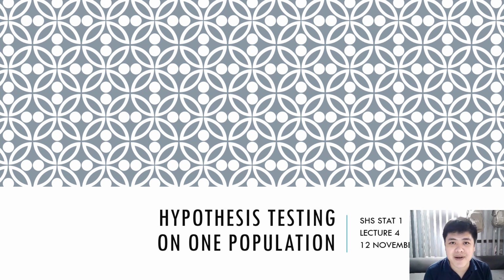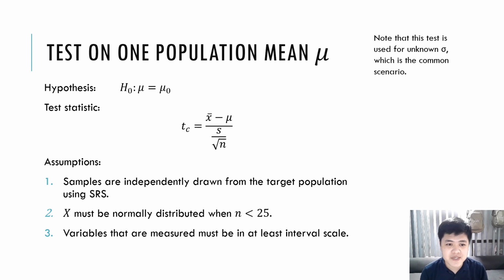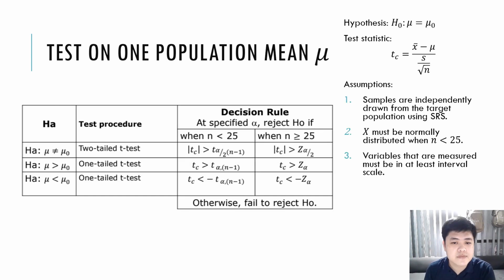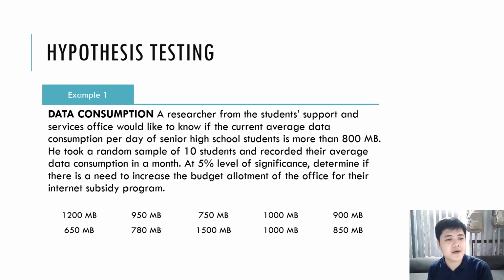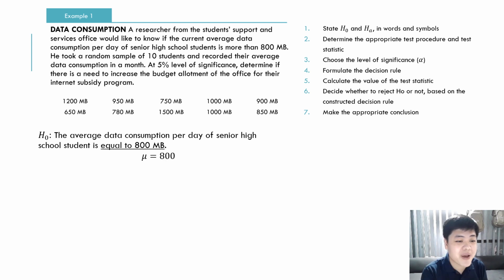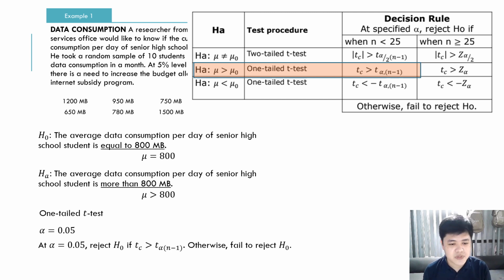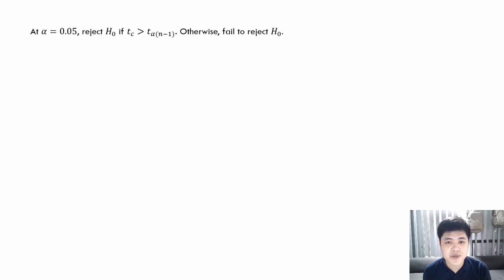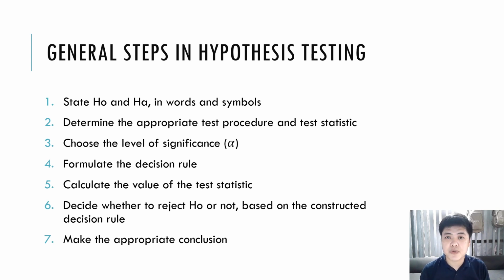Lecture 4. One Sample Test of Hypothesis Part 1 | Example 1